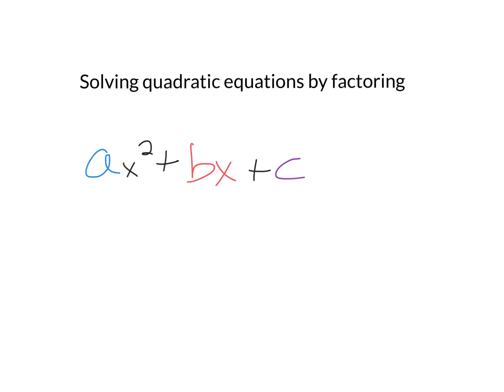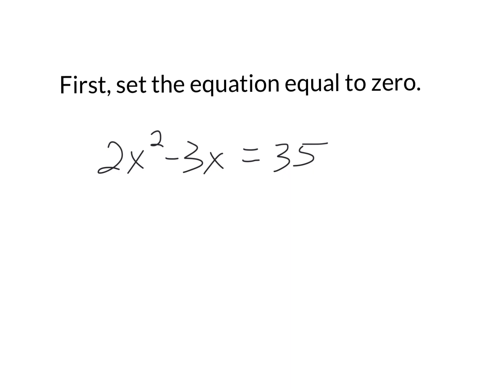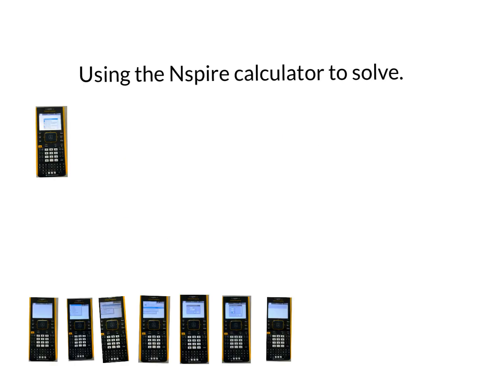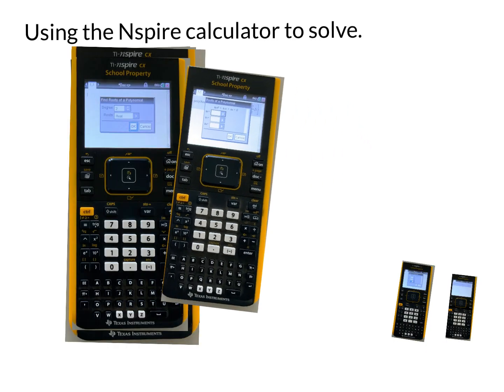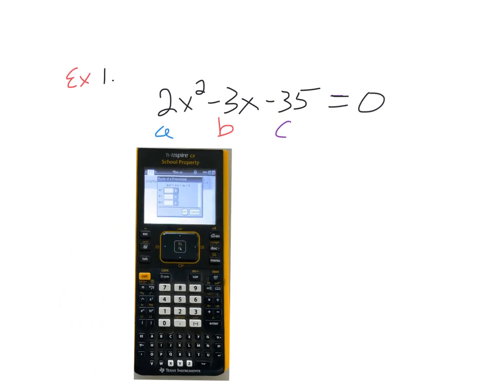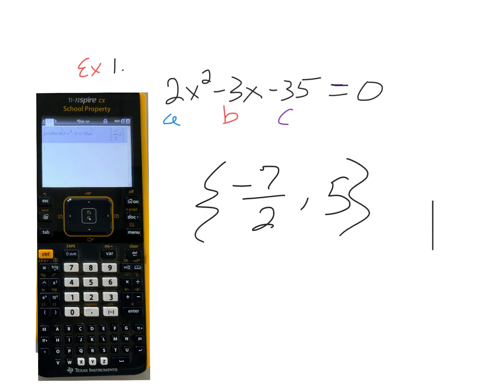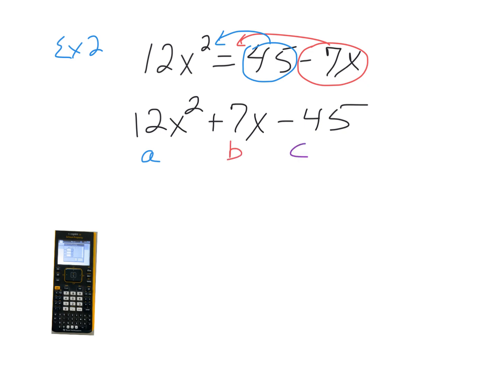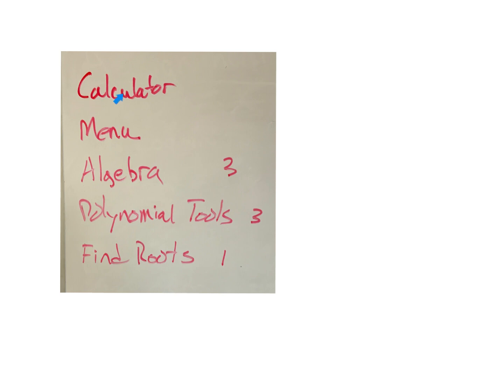Solving quadratics using nSpire Calculator.